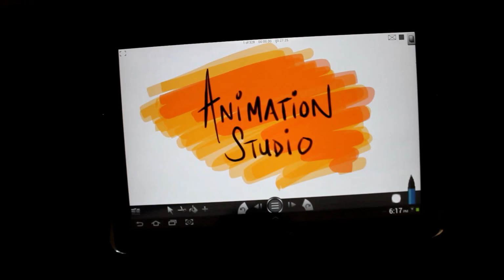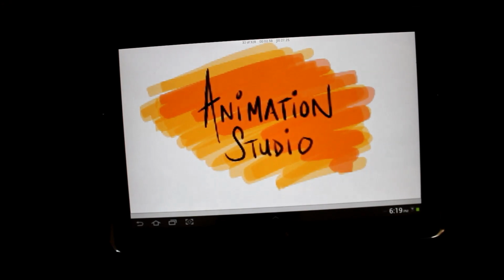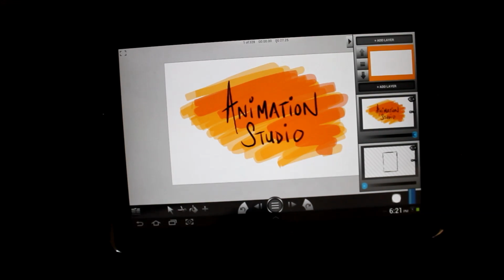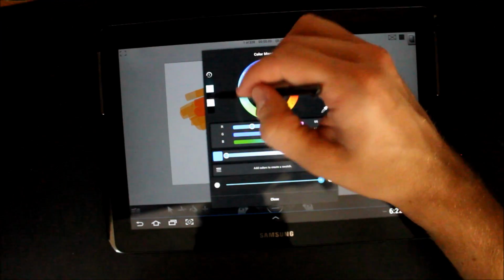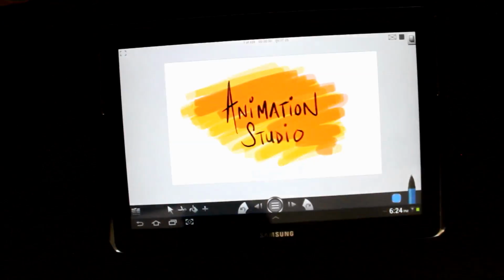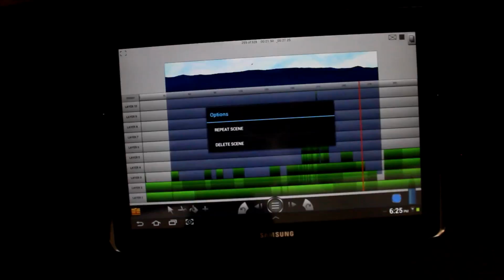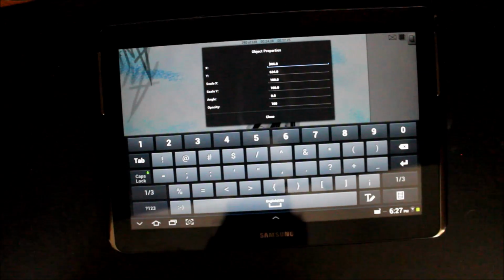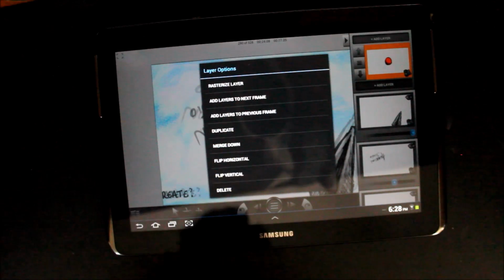Animation Studio: Basics Tutorial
This video describes the interface and some of the key features of Animation Studio, an app for Android devices.